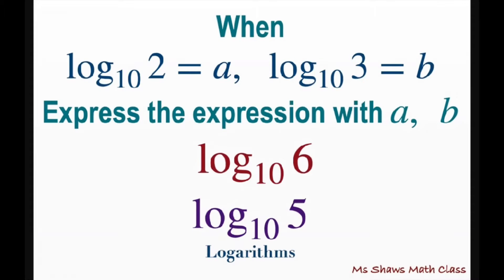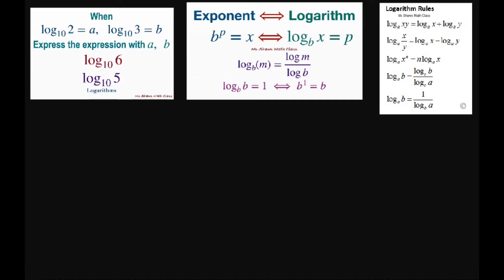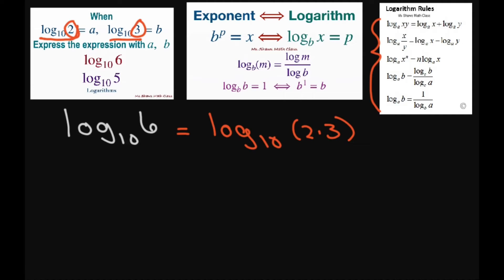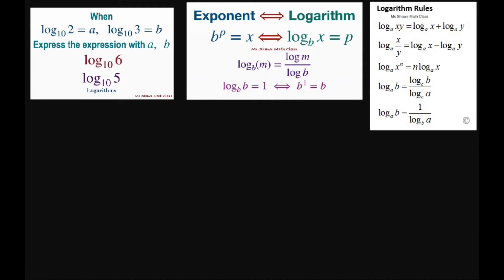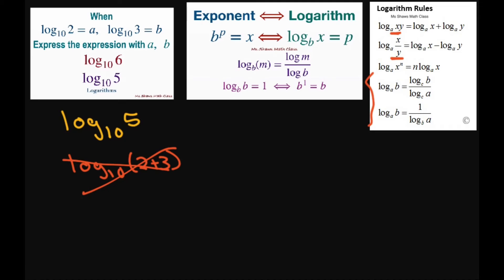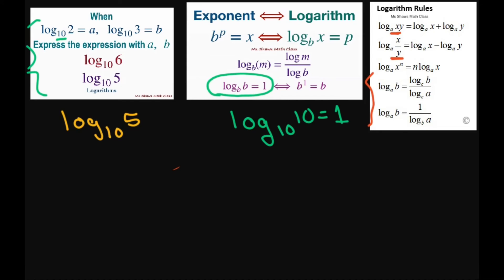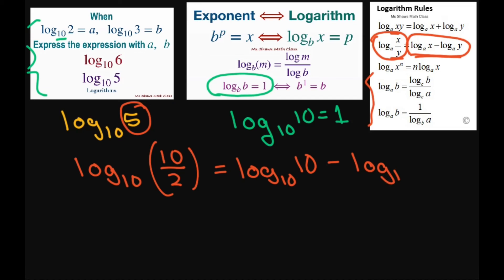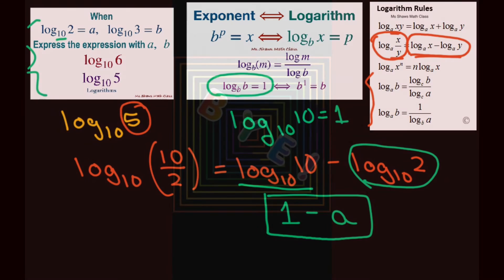When log_10 2 = a and log_10 3 = b, express log_10 6 and log_10 5 with a and b. Logarithms